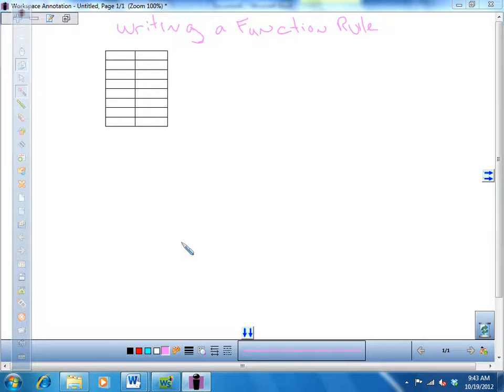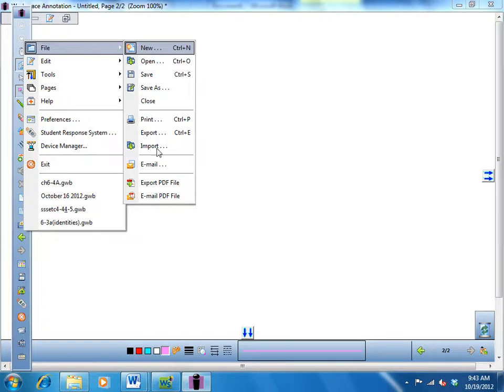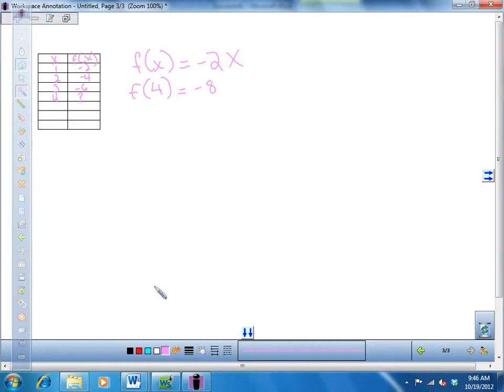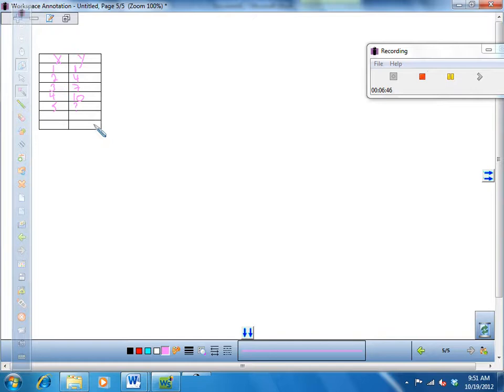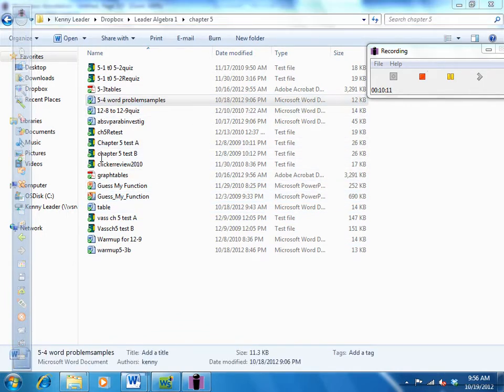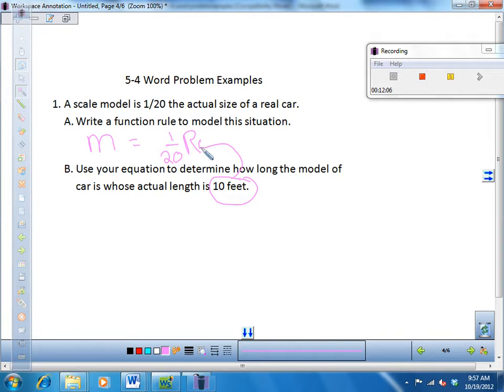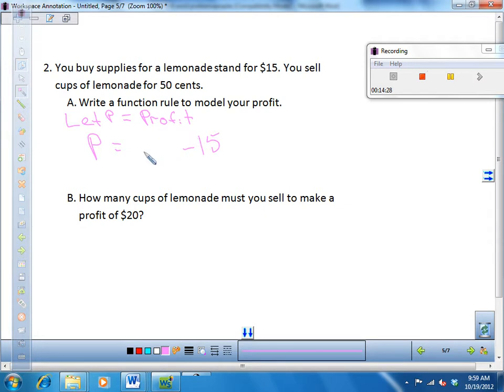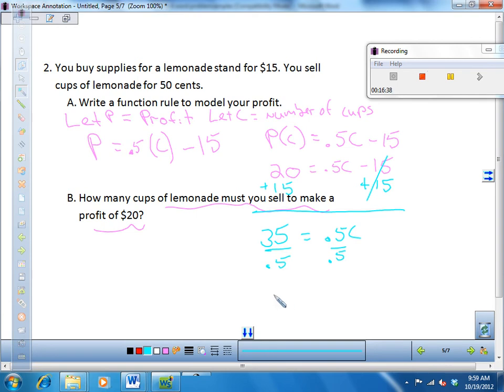5-4: finding a function rule